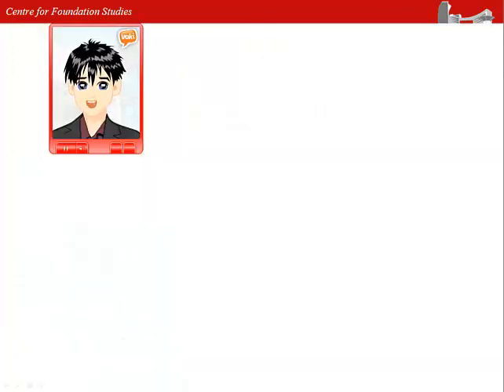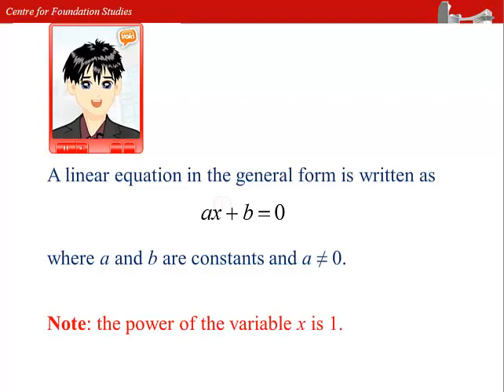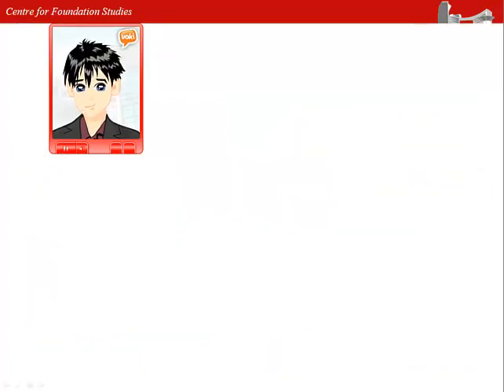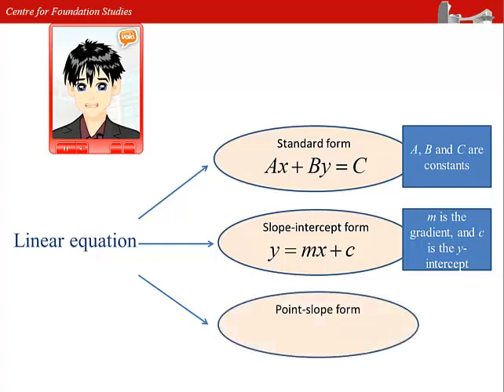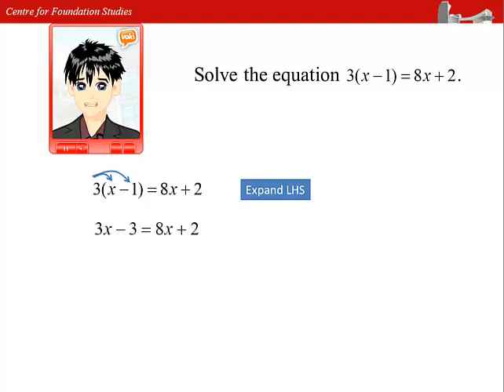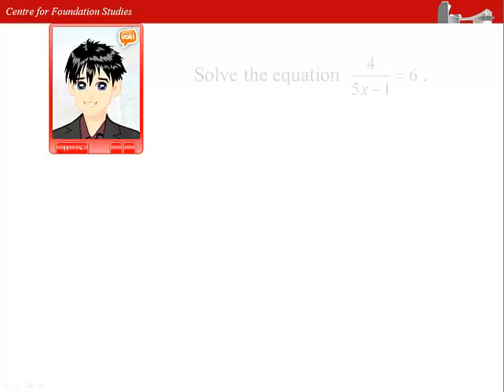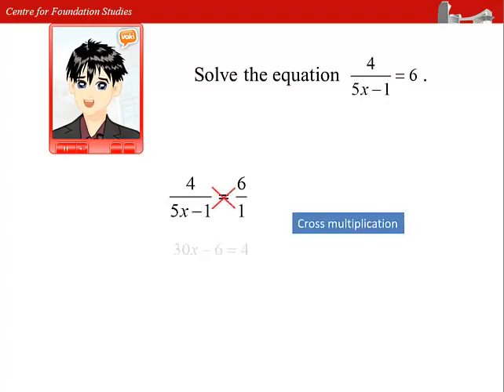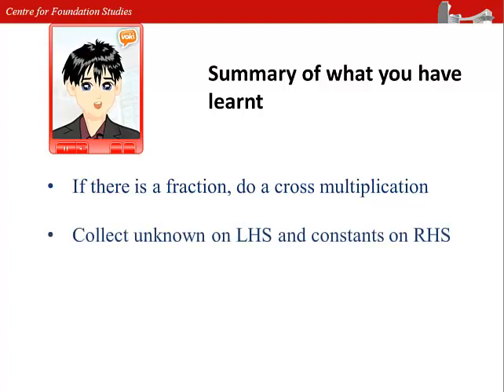Linear Equations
This video lesson illustrates how to solve linear equations.